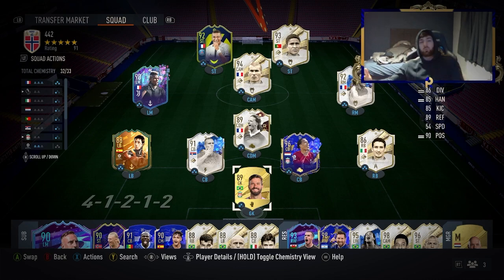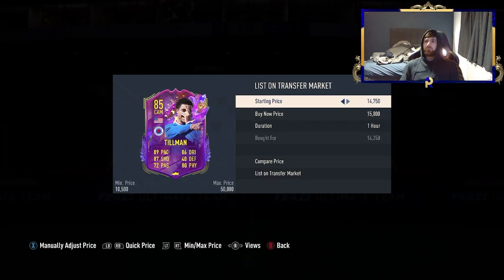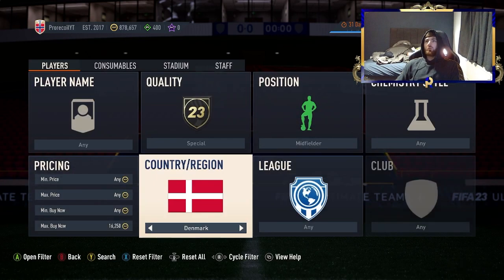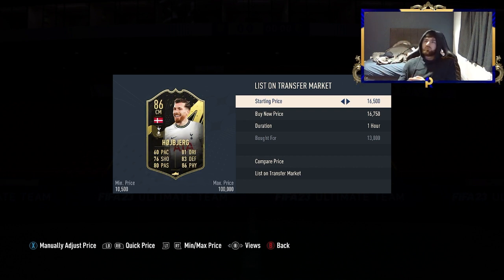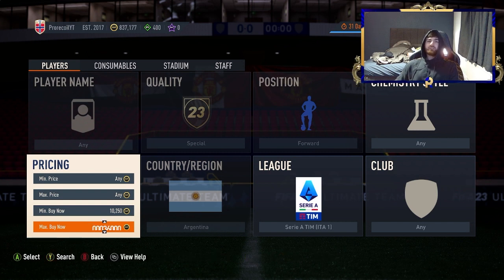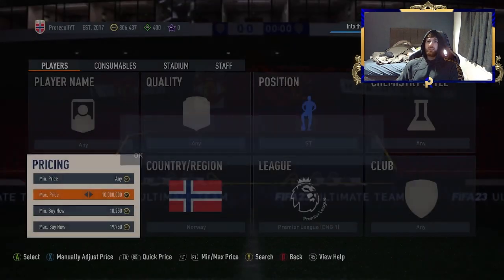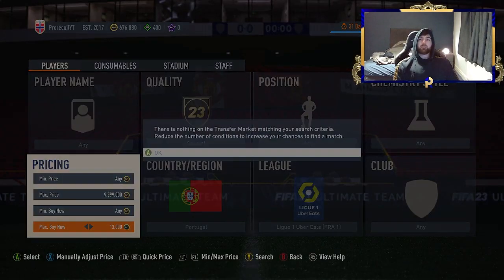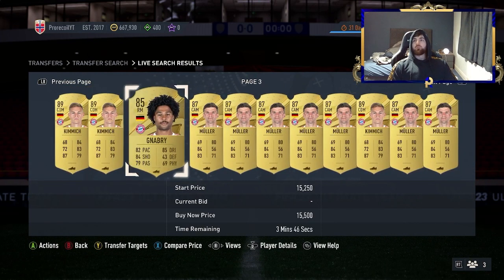BEST way to go from 0 To 1 MILLION coins in FIFA 23! (How To Make 1MILL EASY in FIFA 23) *GUIDE*